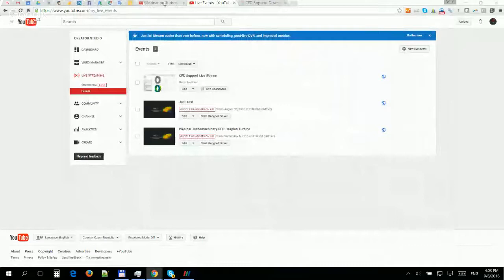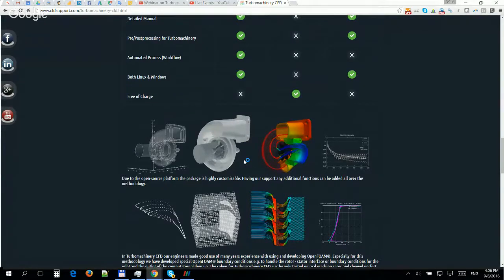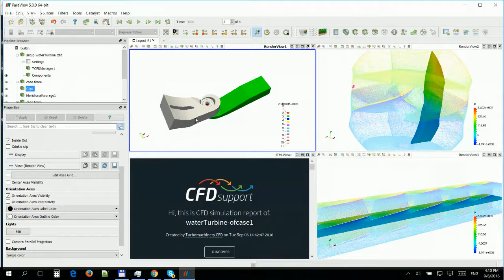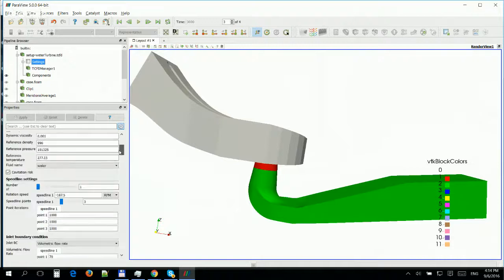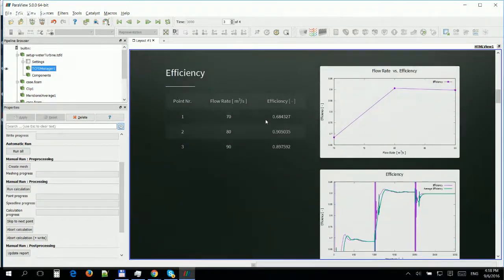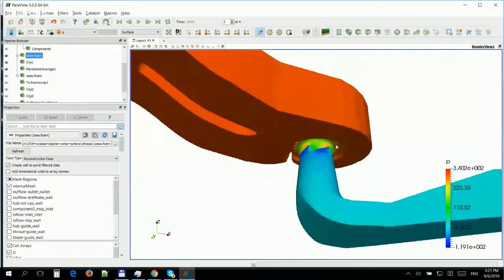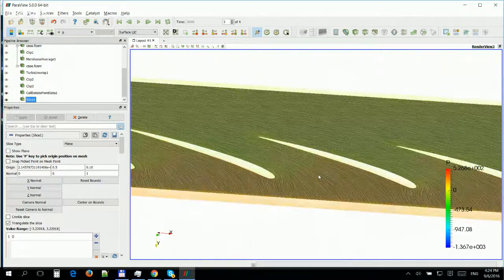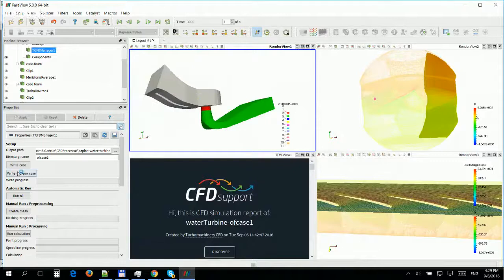Webinar 7 - Turbomachinery CFD, v. 16.06, Kaplan Turbine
A webinar on usage of Turbomachinery CFD. In the first half a brief example of particular machine simulation. In the second half Q&A session.